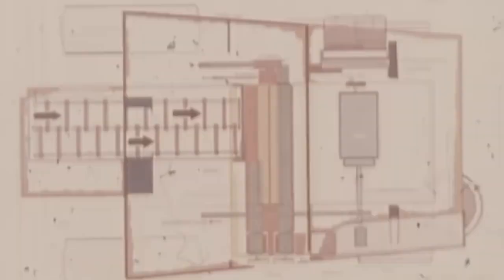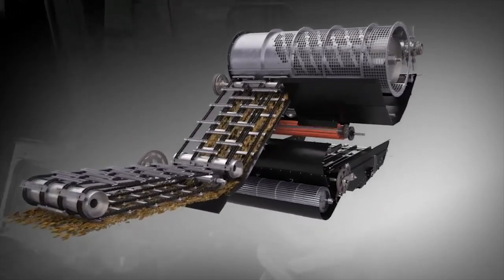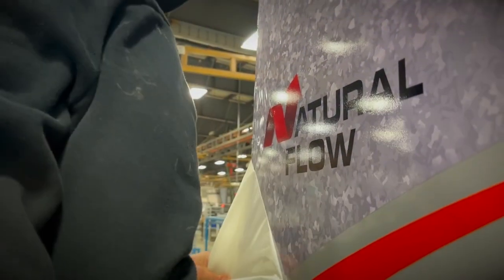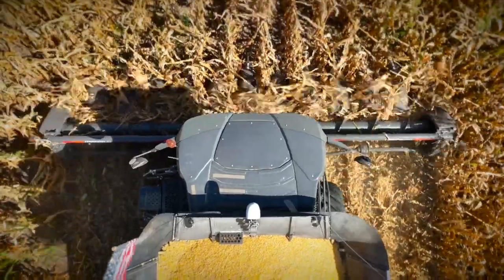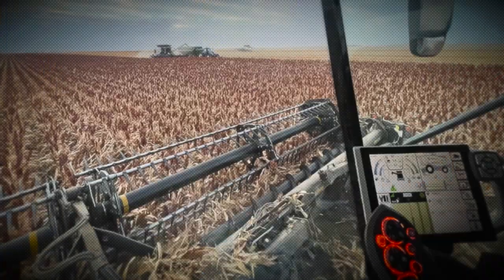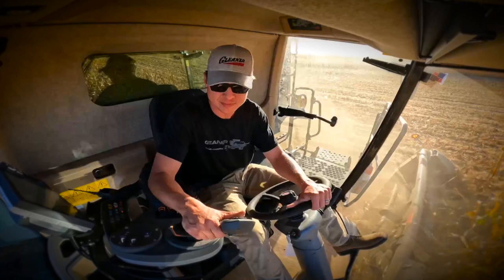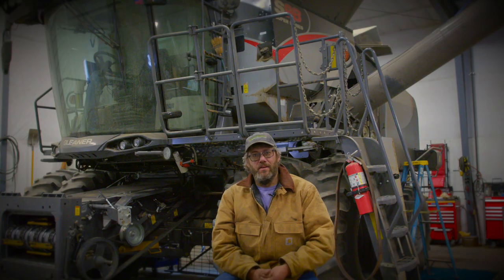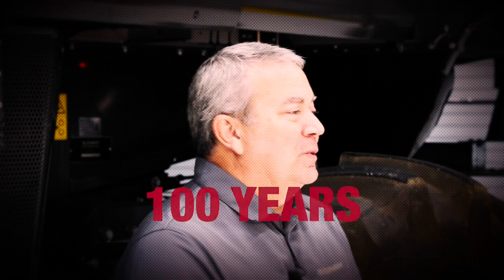The Four Pillars of Gleaner: Technology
Technology is more than software, electronics, and high tech solutions. At Gleaner, technology is applied not only to the software but also the hardware. We use technology to make the parts and components that make the combine do what it does, and do it better and more efficiently.